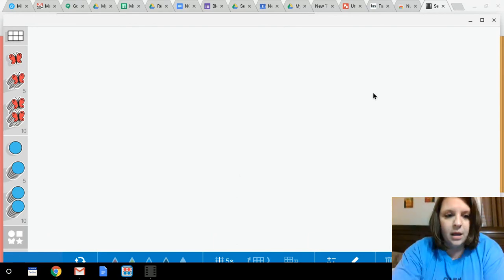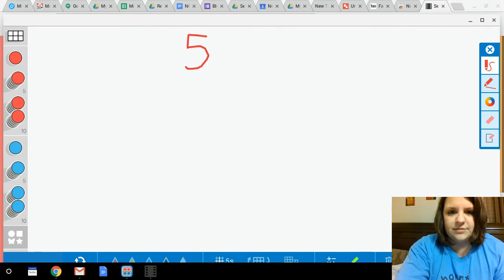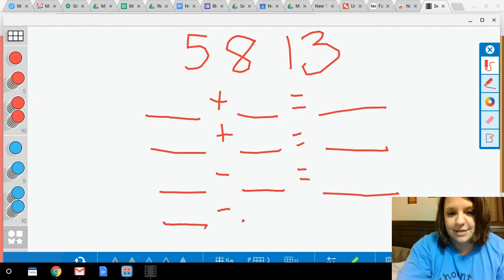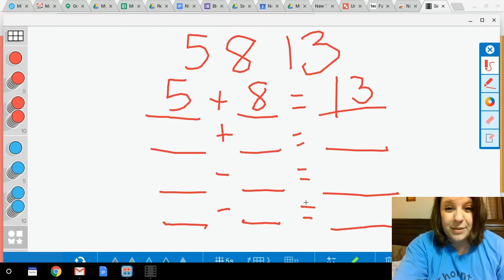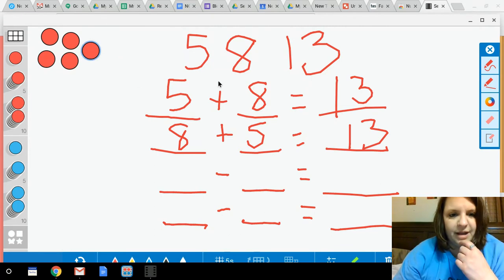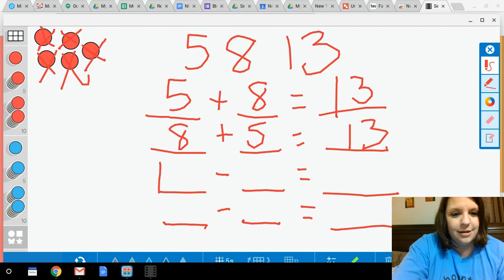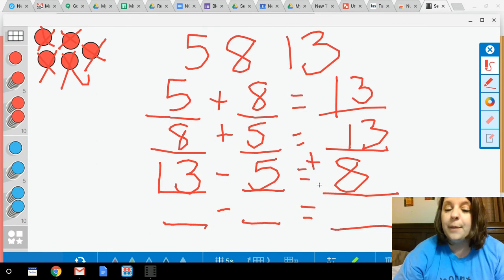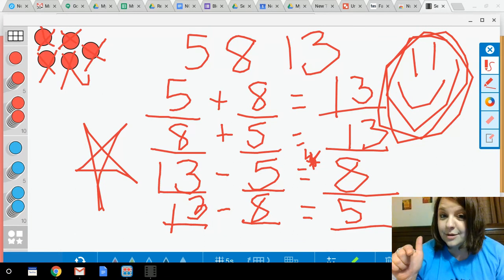Mar 6, 2018 8 02 PM 1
Fact Family